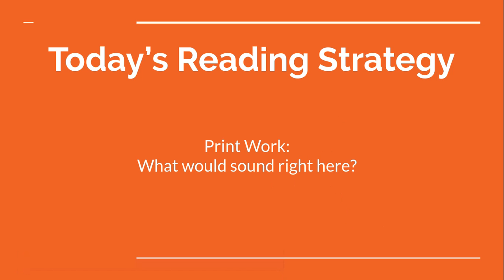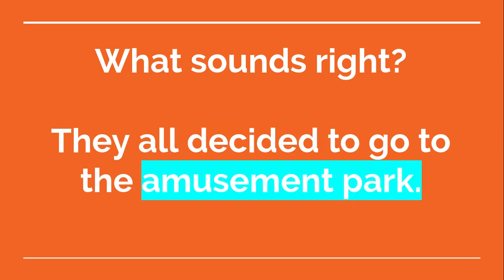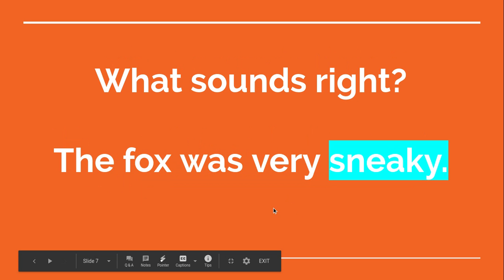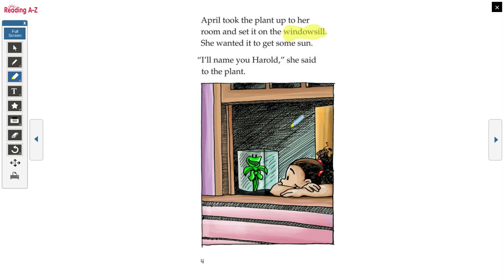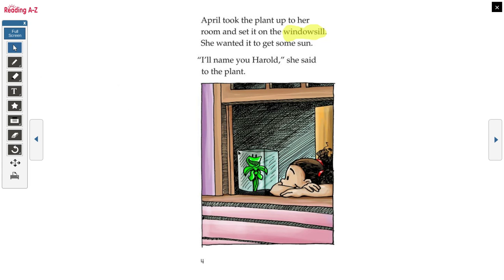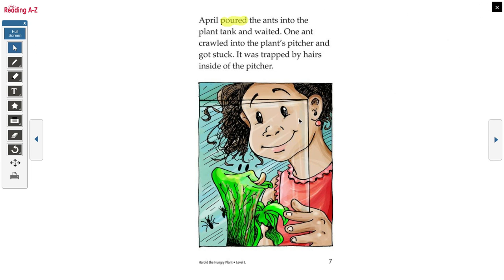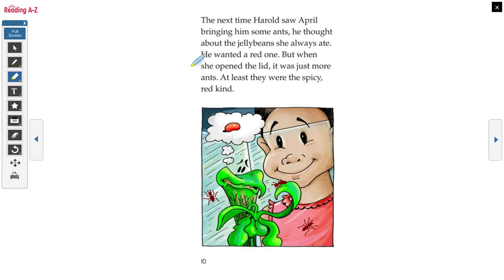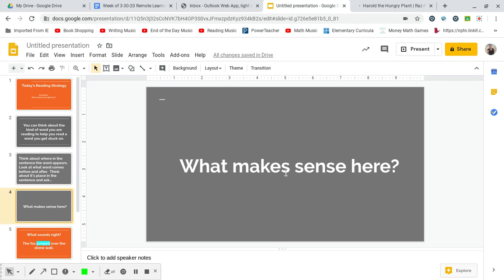Reading Print Work 3 31 20